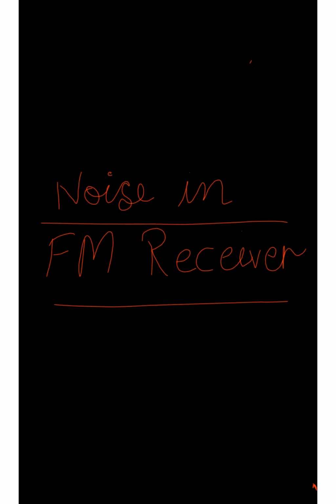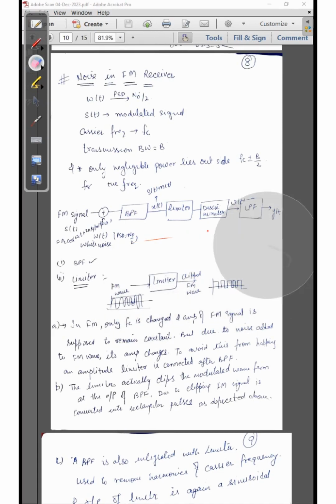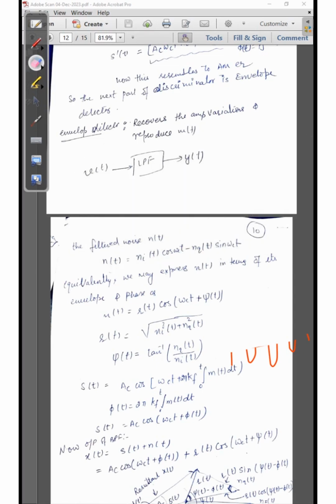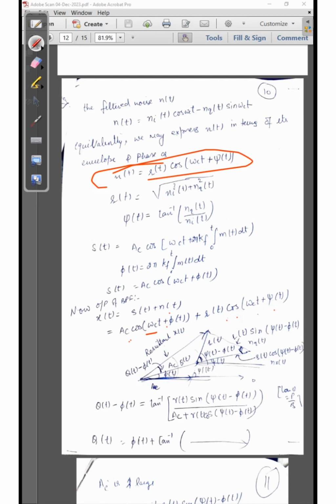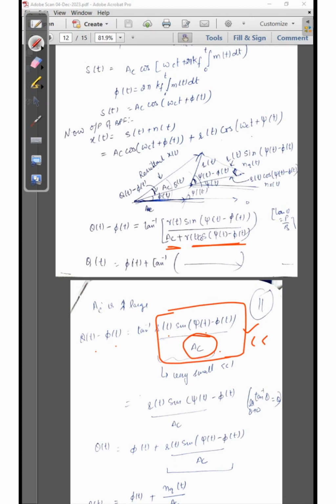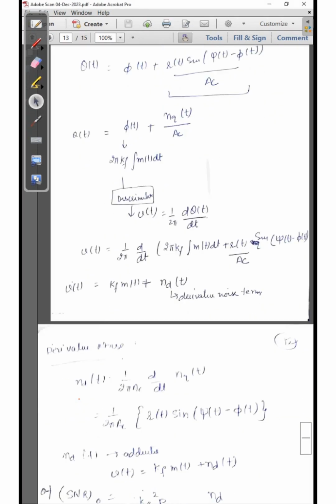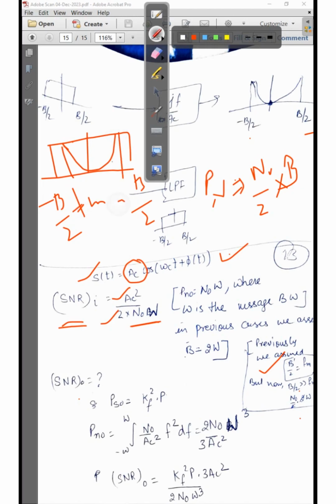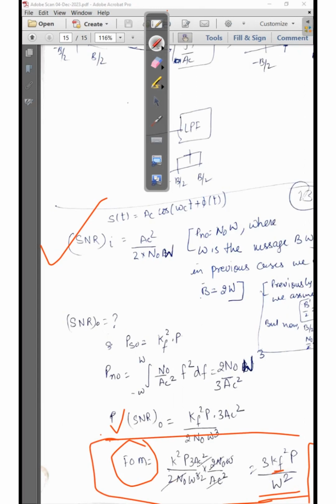Communication System/Analog Communication - Noise in FM Receiver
In a frequency modulation (FM) receiver, the issue of noise can affect the clarity and fidelity of the received signal. Noise in an FM receiver refers to unwanted variations in the signal caused by factors such as atmospheric conditions, electronic interference, or inherent electrical noise in components. Unlike AM receivers, FM receivers are less susceptible to amplitude-based noise, as FM primarily encodes information in the frequency domain. However, noise can still disrupt the receiver's ability to accurately demodulate the signal, resulting in reduced audio quality. Engineers use techniques like frequency-selective filters and advanced signal processing algorithms to mitigate noise and enhance the overall performance of FM receivers, ensuring a cleaner and more robust reception of the transmitted signal.